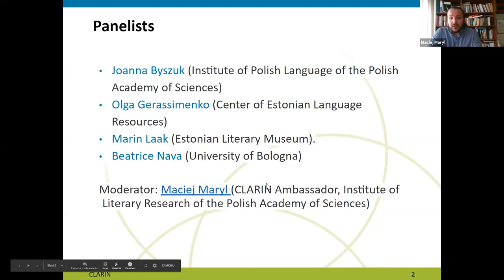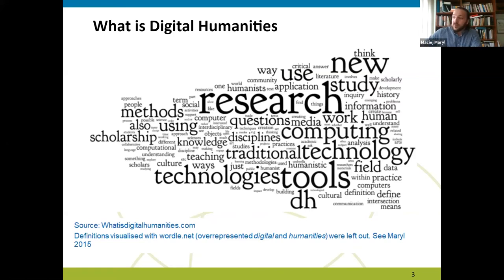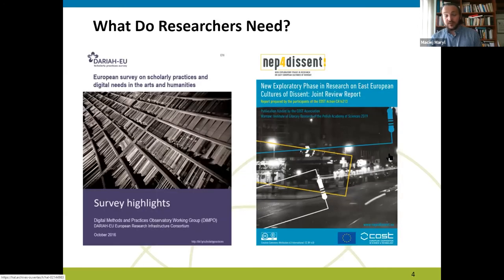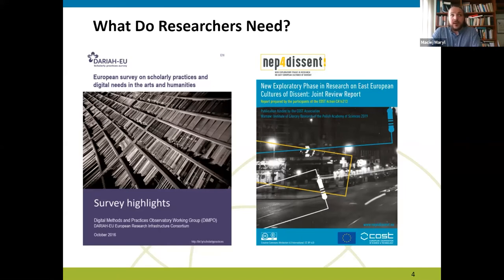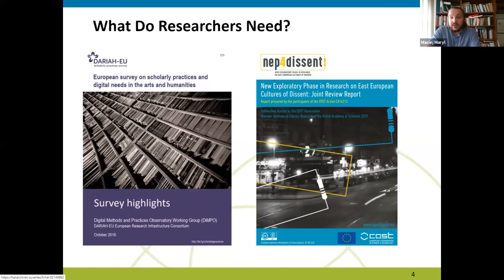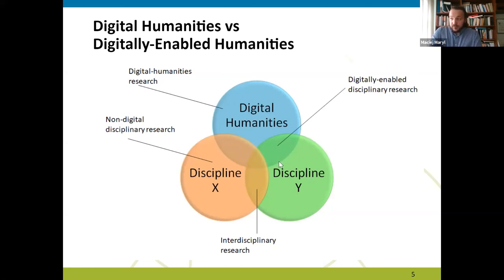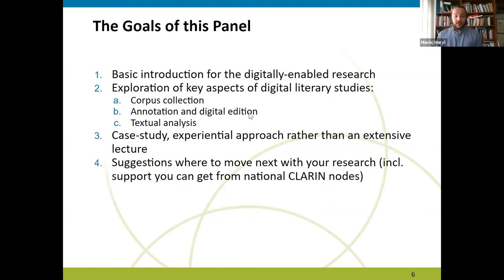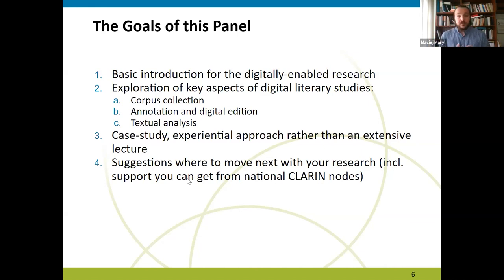CLARIN Café III - Maciej Maryl introduces the topic of CLARIN Café III